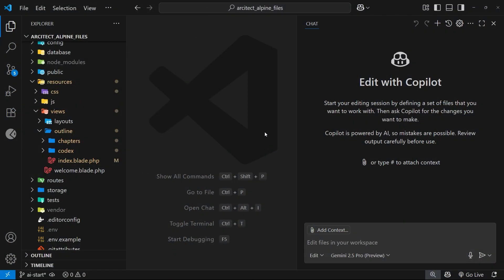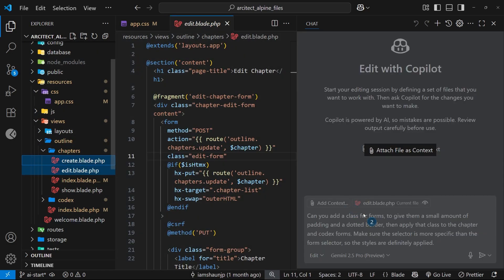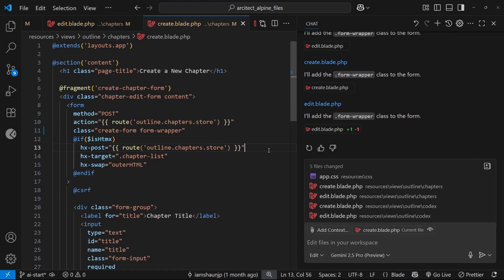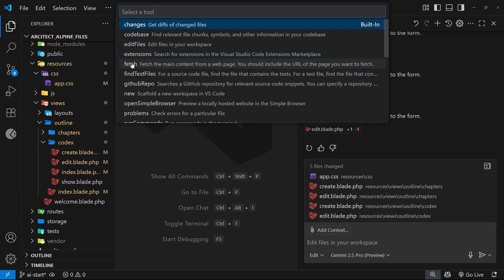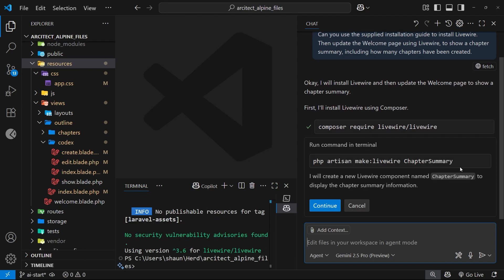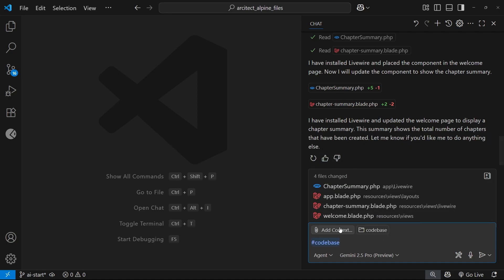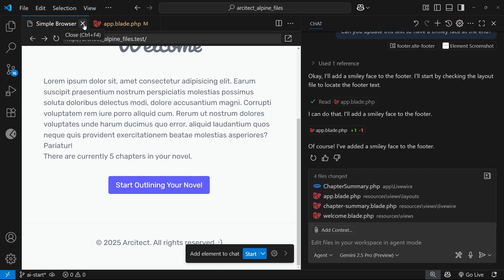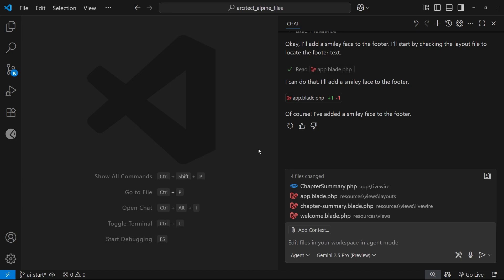Coding with AI #5 - Context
In this course, you'll learn how I code with AI (using Copilot in VS Code). Along the way I'll show you a few features and tricks that have helped me - including custom instructions, MCP servers and built-in tools.